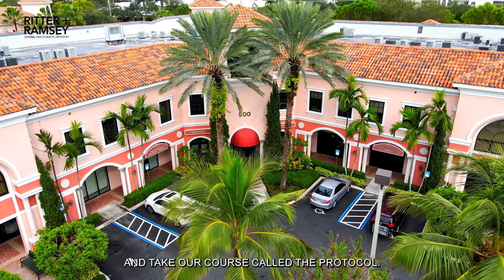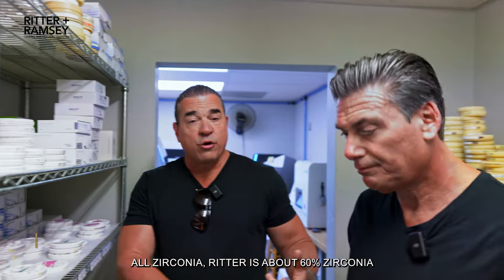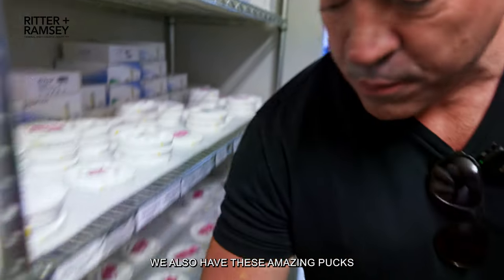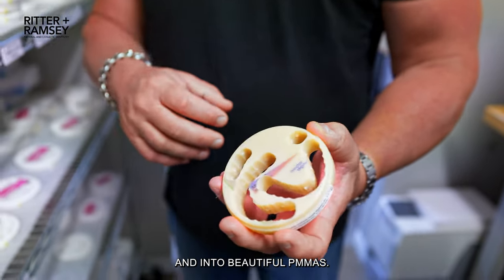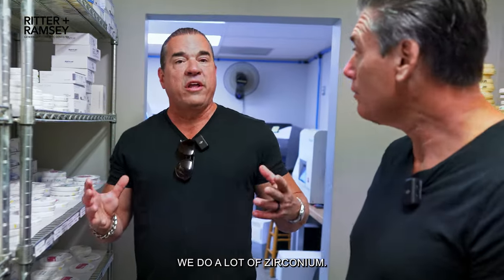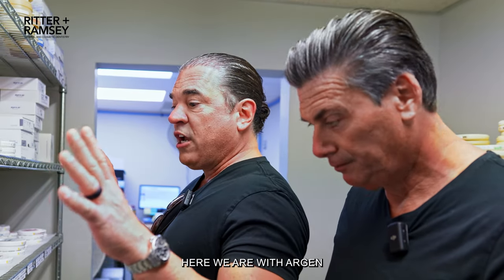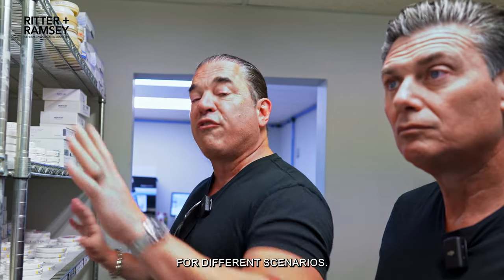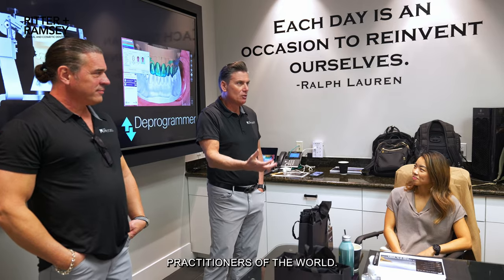What Sets Ritter & Ramsey Apart? Dr. Ramsey Reveals Their Game-Changing Approach! 🦷🔍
Dr. Ramsey from Ritter & Ramsey explains what sets them apart in the dental world! 🌟🦷 Discover their unique approach and learn about 'The Protocol' course that’s changing the game. 🚀📚